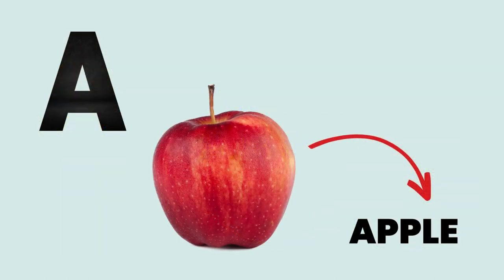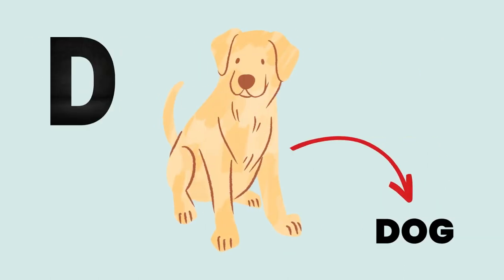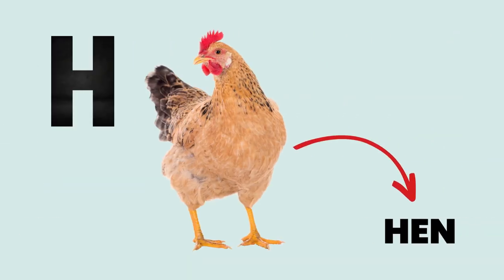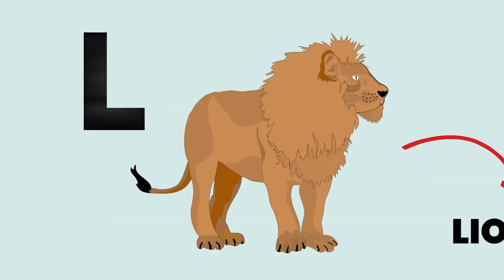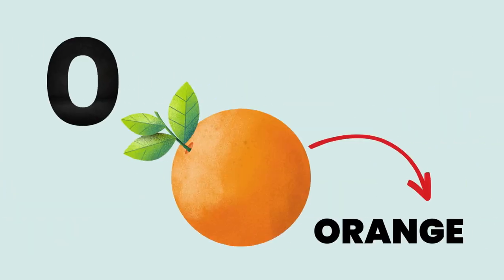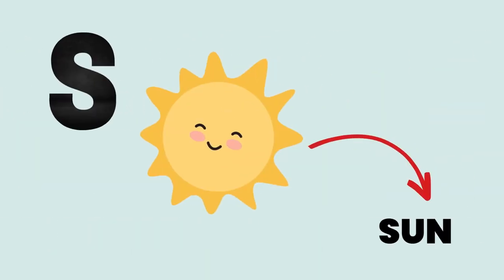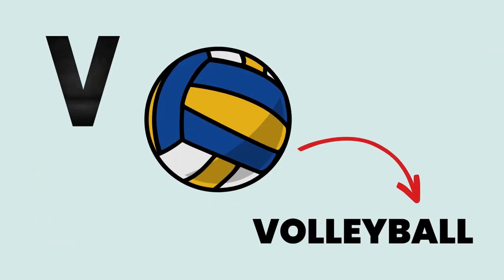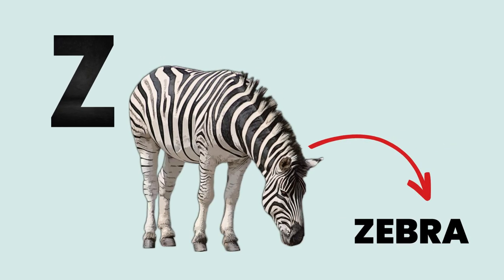Alphabet ABC Letter Recognition Game for Kids - Can You Spot the ABCD Letter?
Welcome

We want to say a huge thank you to all of our current subscribers for your support. We appreciate each and every one of you, and we're committed to continuing to create content that you love. And if you're not already a subscriber, we hope that you'll consider joining us and becoming a part of our community.

English alphabet, phonetic alphabet, alphabet video, alphabet
alphabet with the picture, ABC song, alphabet letters, uppercase letters, international phonetic alphabet, letter b, a to z alphabet
nursery rhymes, learning English